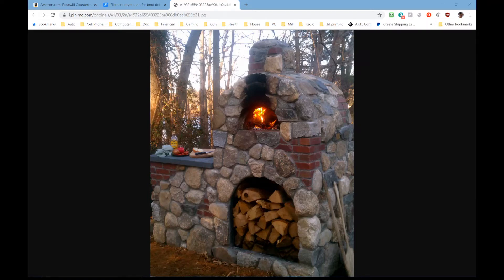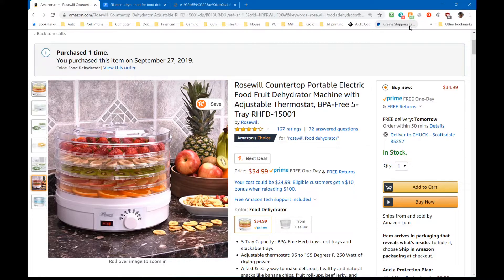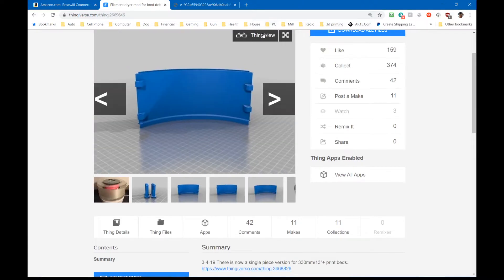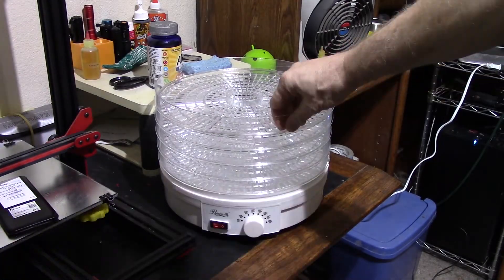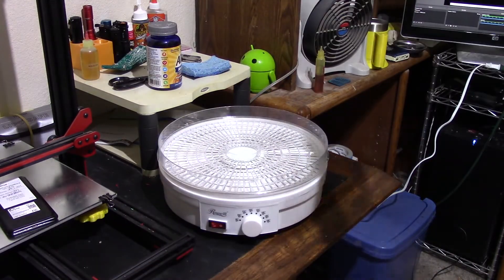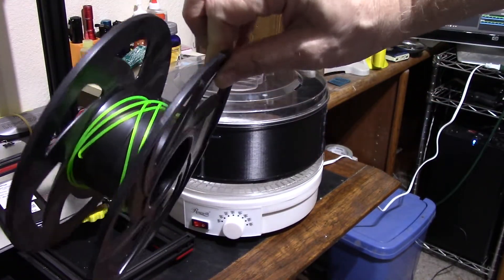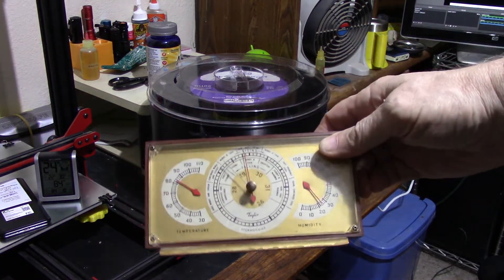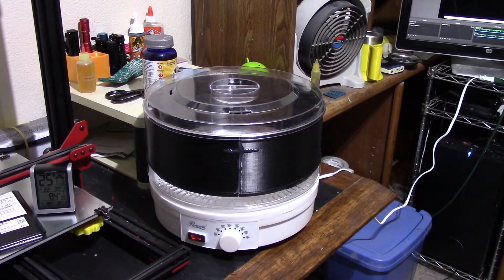Do you REALLY need to dry your filament? Part 1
Well, do you punk?